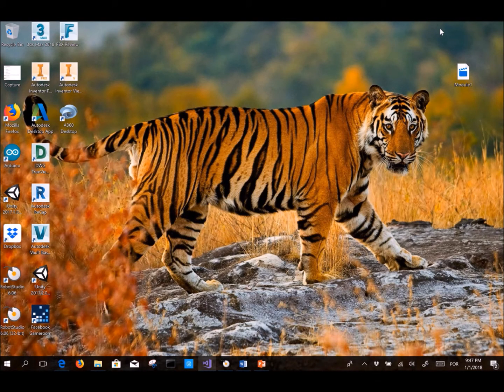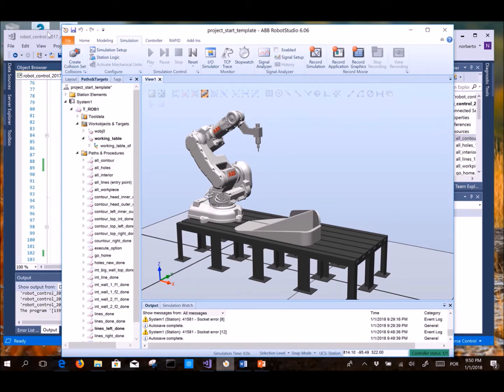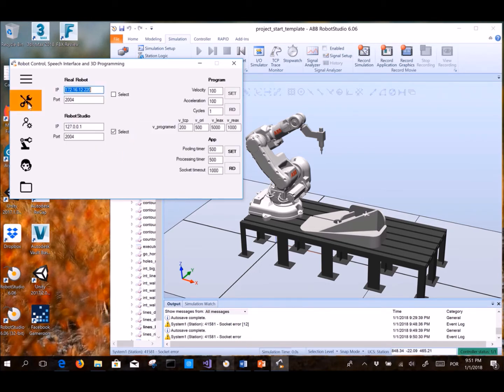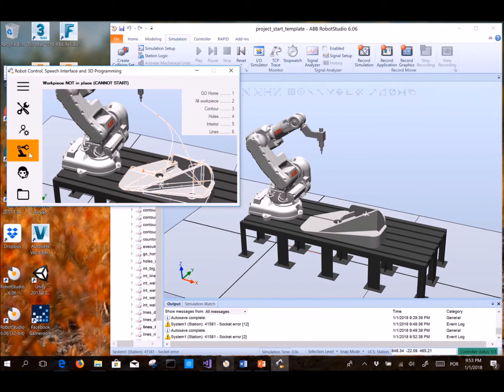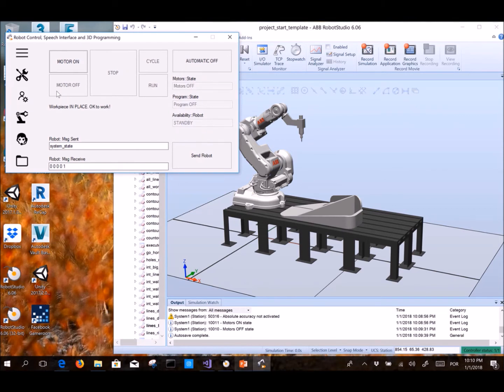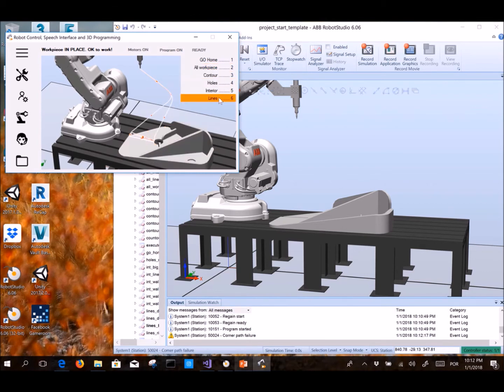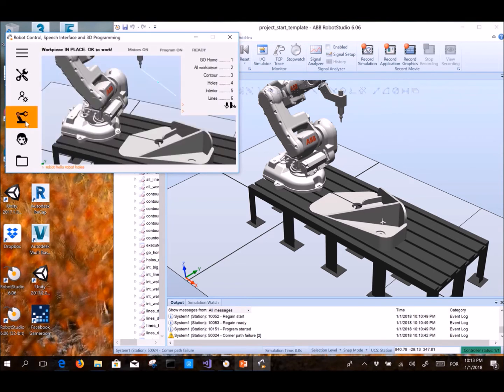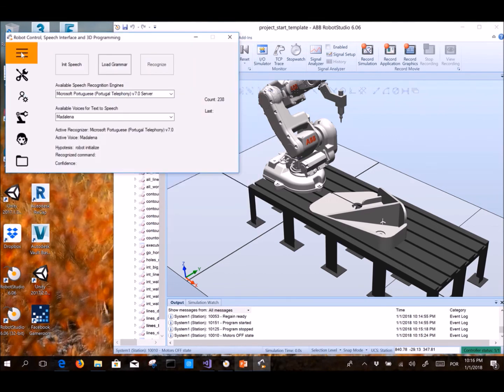Vídeo 1: Advances in Robotics for Additive/Hybrid Manufacturing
Video associated with the paper:
Advances in Robotics for Additive/Hybrid Manufacturing:
Robot Control, Speech Interface and Path Planning
J. Norberto Pires, Amin Azar

Basic system issues, software organization, speech interface, etc.
Video 2 shows a 3D printing application using a robot manipulator and the same software architecture presented here.